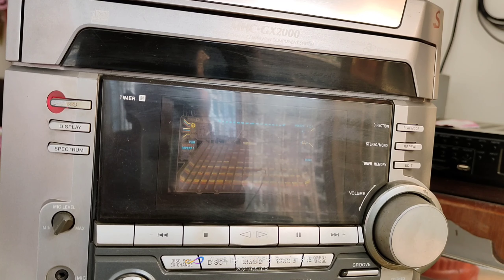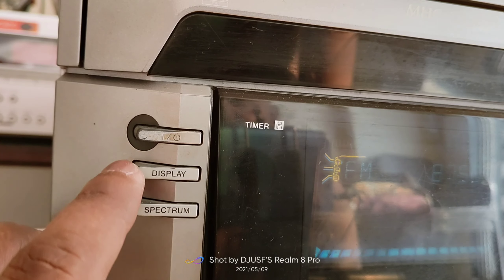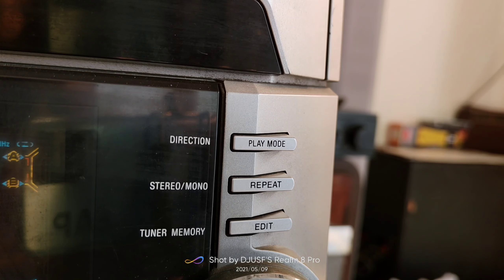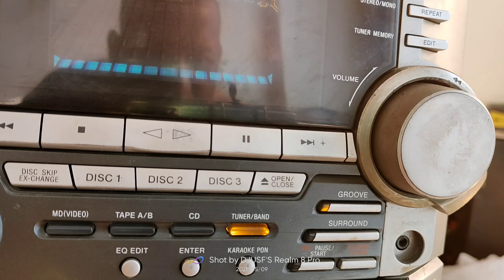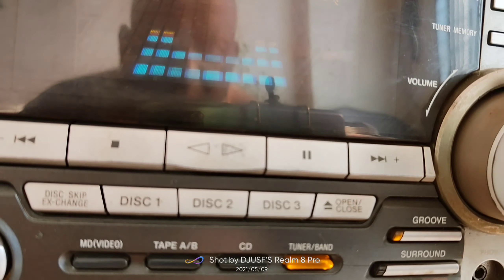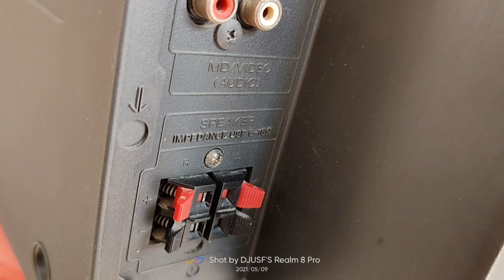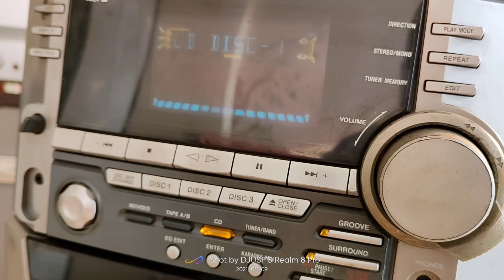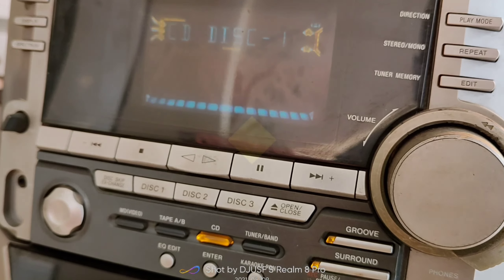Sony MHC GX 2000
Detailed System usage, Features and connections.